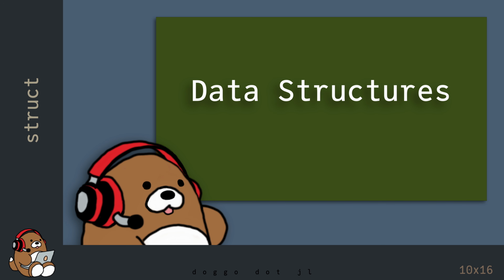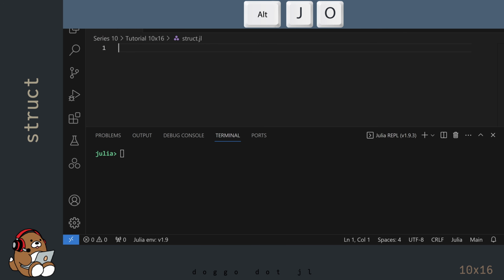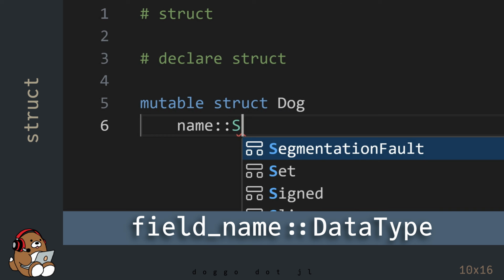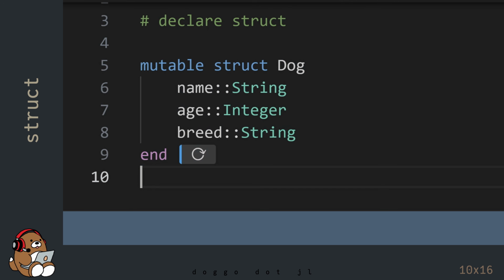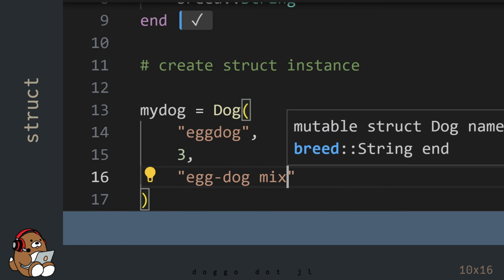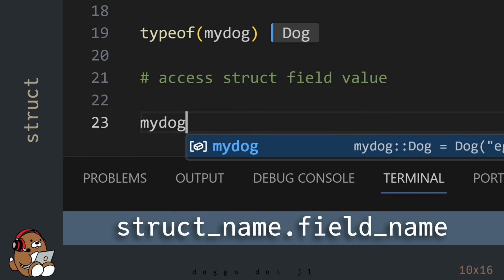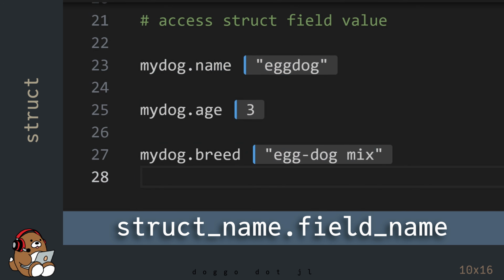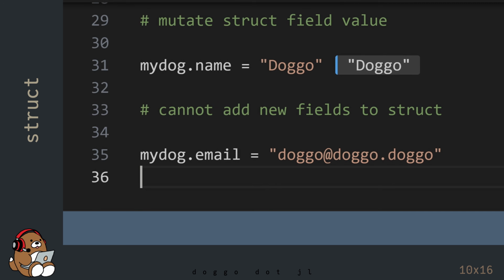[10x16] How to use a struct in Julia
Learn how to use a struct in Julia.
A struct is a user-defined collection of named fields.
This video is a chapter in the "Julia for Absolute Beginners" series, which is a collection of "how-to" videos to help you get started on your journey to learn how to write code using the Julia Programming Language.